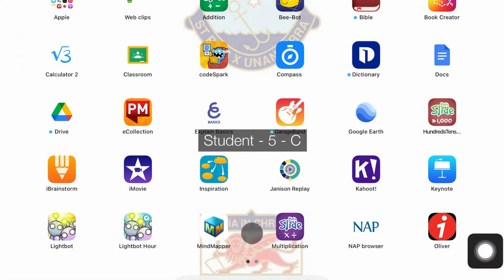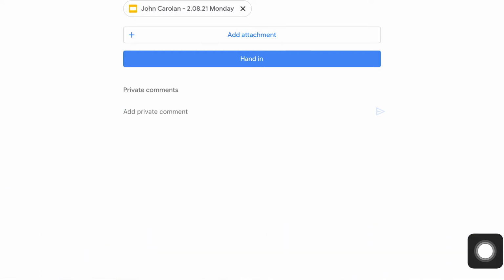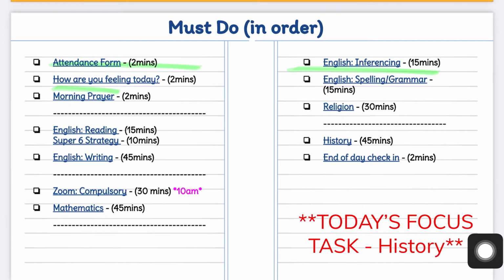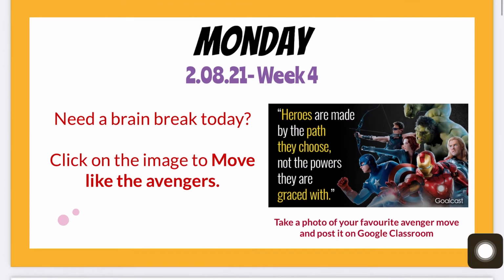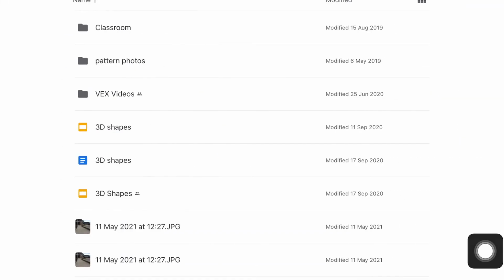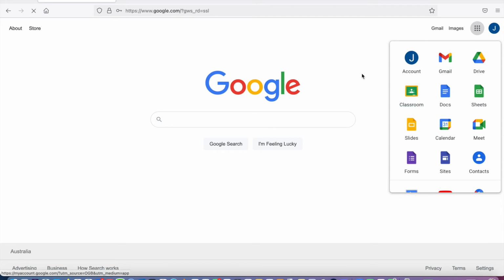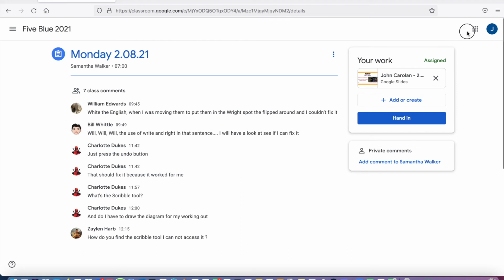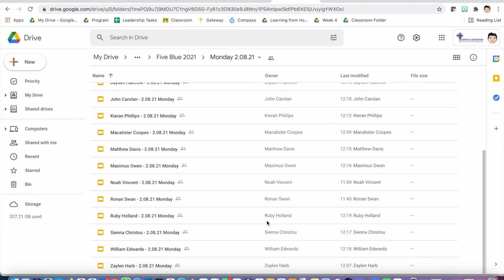Parent Info Year 5 Home Learning